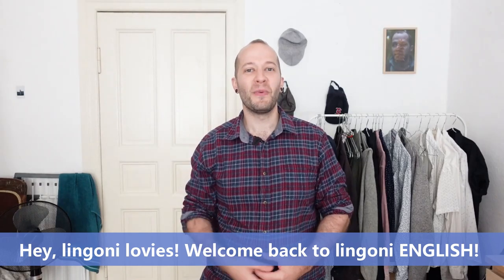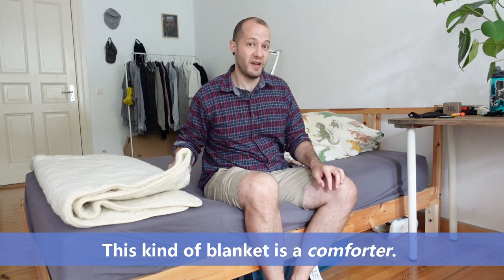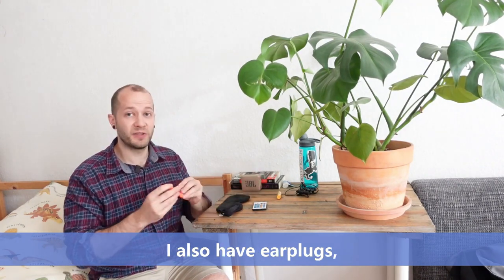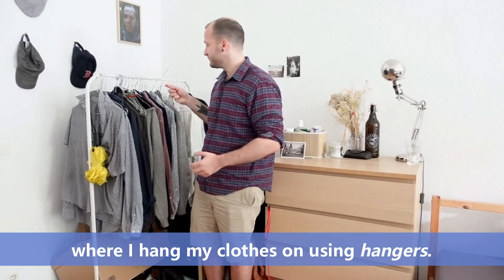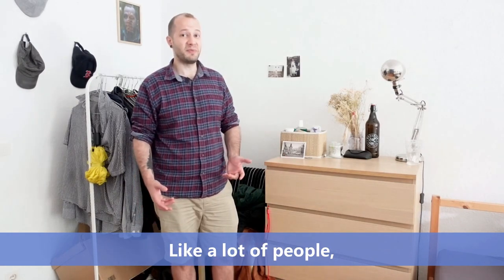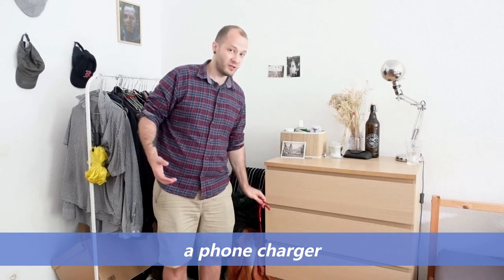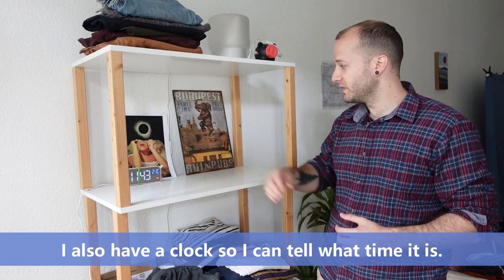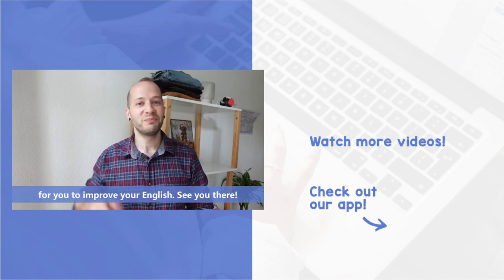Learn English Vocabulary: The Bedroom - A1 - [with Brian]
"The bedroom is the room you sleep in." "I have a bed and a dresser in my bedroom." Want to know what objects most people have in their bedrooms? Then let Brian help you! Get ready to learn lots of useful new vocabulary in this one and get to know Brian's private  bedroom!

Are you interested in learning English with real native speakers? Then now’s the perfect time to get started with us!

With hundreds of learning materials, you’ll never get bored! Check out our videos on English grammar and vocabulary, our authentic English dialogs, plenty of worksheets, podcasts, and exercises! We also have a pronunciation tool that will help you sound like a native speaker, yourself!

If you want to check out our app first, sign up for our trial:

See you soon at lingoni :-)

00:00 Introduction
00:15 What's on Brian's bed?
01:08 What’s on Brian's nightstand?
02:32 Where does Brian store his clothes?
03:38 What's on top of Brian's dresser?
04:50 What's on Brian's shelf?
05:54 Outro